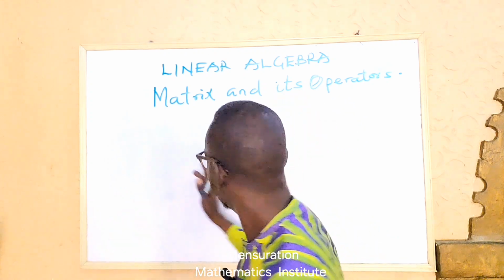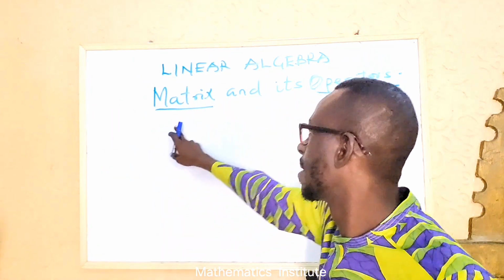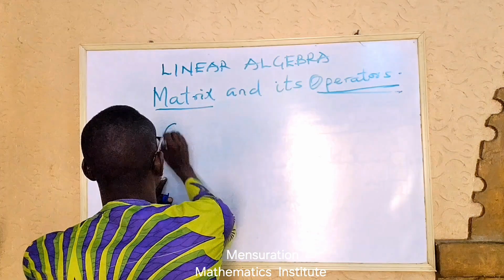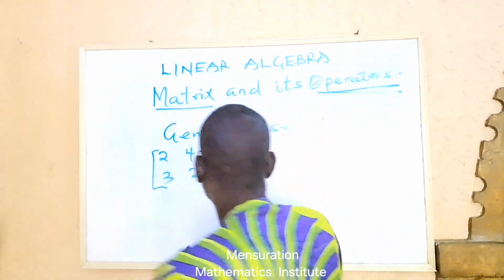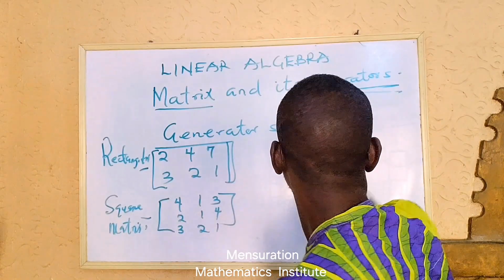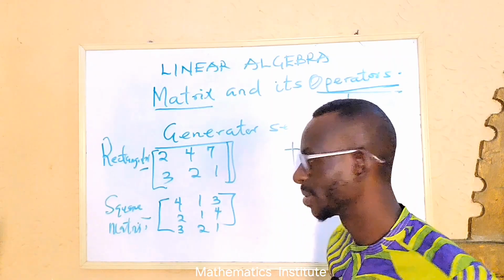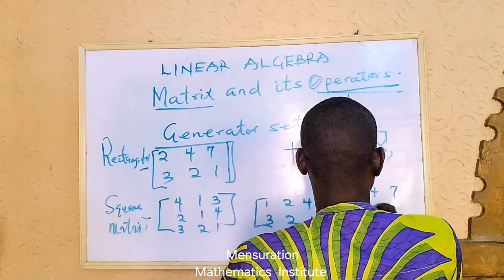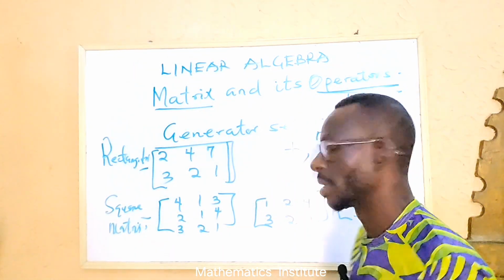Linear Algebra: Lesson 4 - Matrix and its Operators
This video is a continuity of our lectures on Linear Algebra which highlights how a Matrix as an entity and the introduction of operators transforms the entity into a similar and unique result of the same representation of the type of Matrix used after its action via the operator.